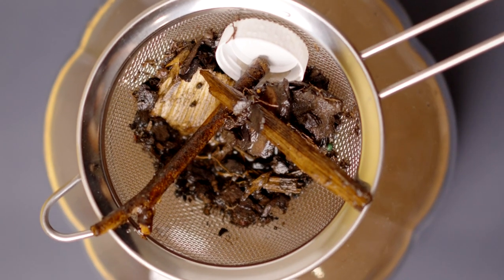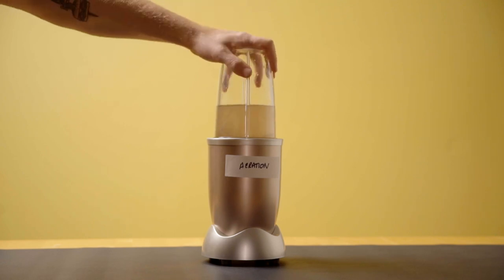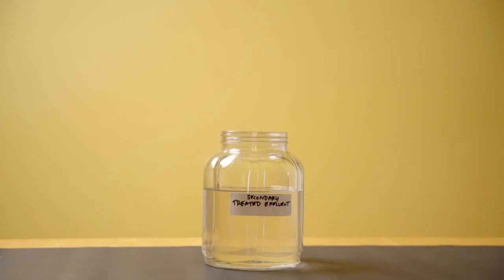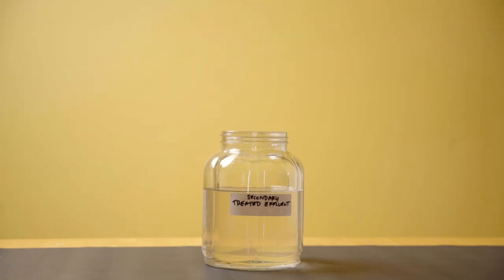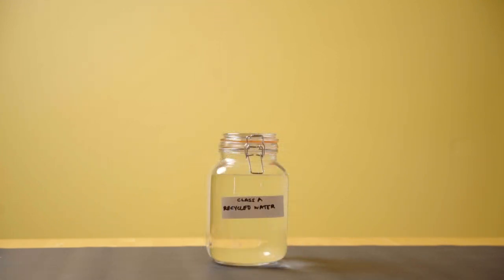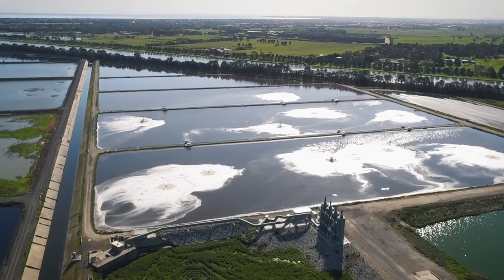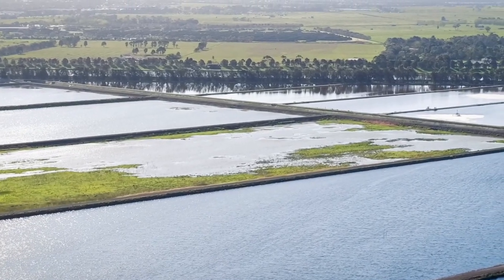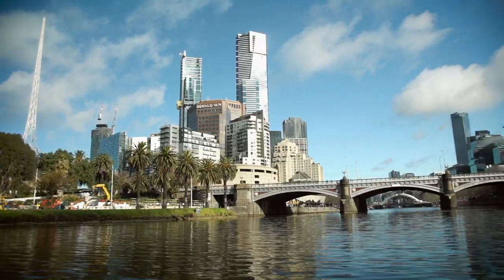This is how we do it: turning sewage into Class A recycled water at the Eastern Treatment Plant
Our Eastern Treatment Plant treats nearly half of Melbourne's sewage. It's also one of the few plants in the world that can transform nearly 100% of its incoming sewage into recycled water. See how it's done.